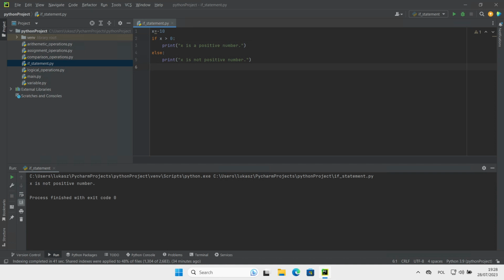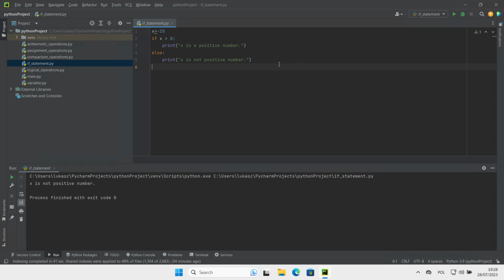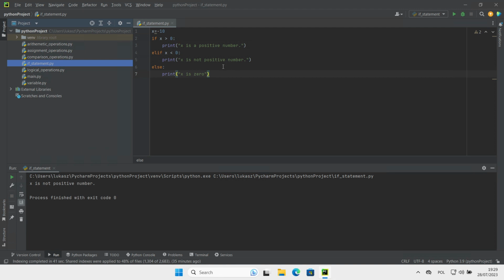Python Programming Course for Beginners: Conditional Statements ELIF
Conditional statements are a fundamental part of any programming language. They allow your program to respond differently to different situations by executing different code depending on whether a certain condition is met. In Python, we use if, else, and elif (short for “else if”) to create these conditional statements.

coding for beginners
learn coding
what is coding
coding class
python coding
coding for beginners
learn coding
what is coding
coding class
python coding
python for beginners
python tutorial
python learning for beginners
python projects
python programming
learn python
python course
python basics